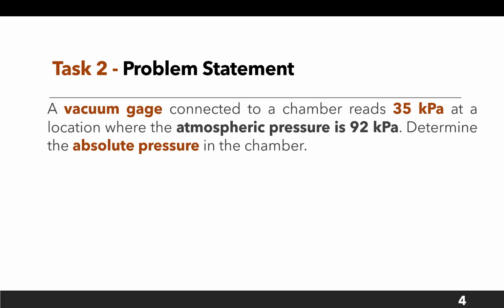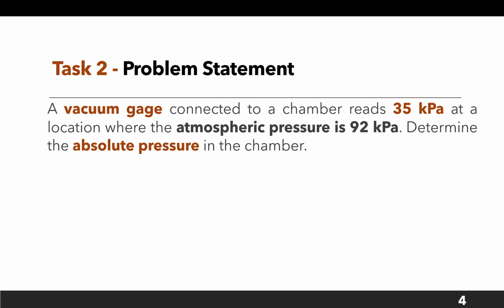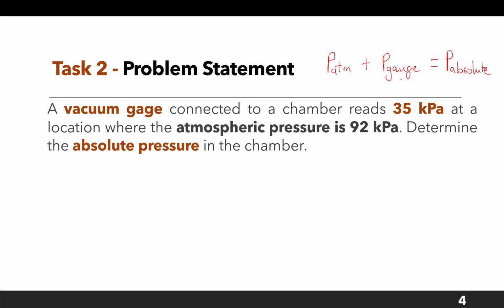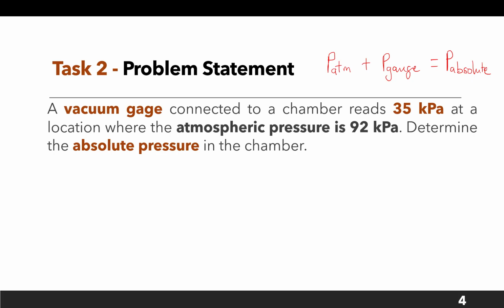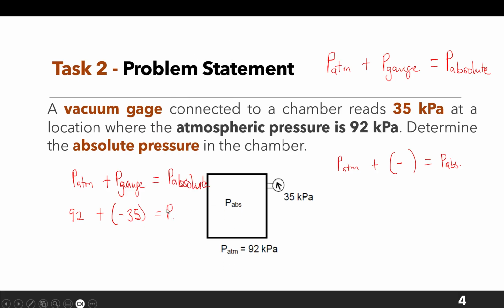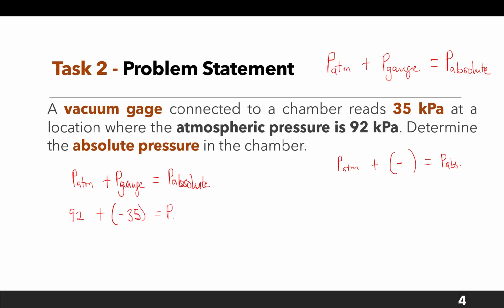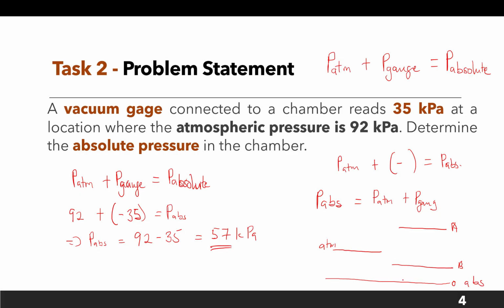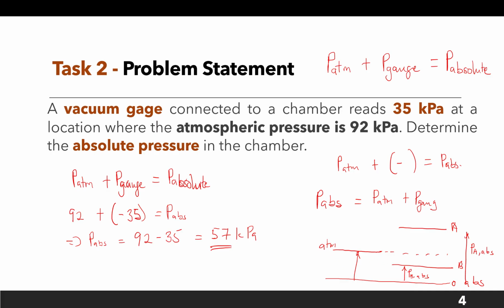Thermodynamics Tutorial Episode 02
Basic Concepts: Knowing the difference between gauge, absolute and atmospheric pressures.